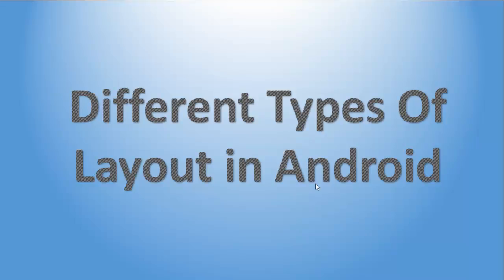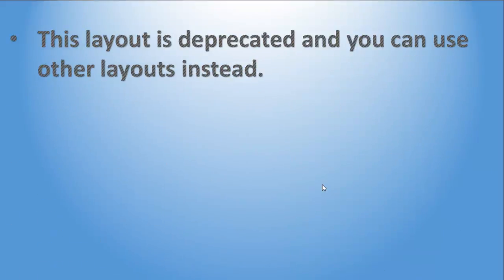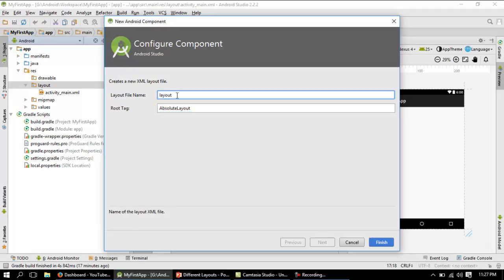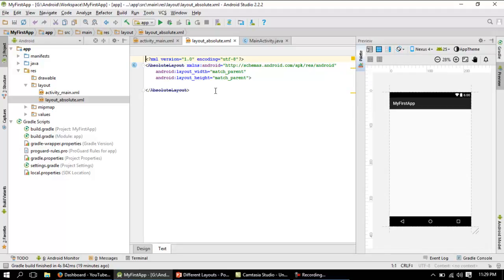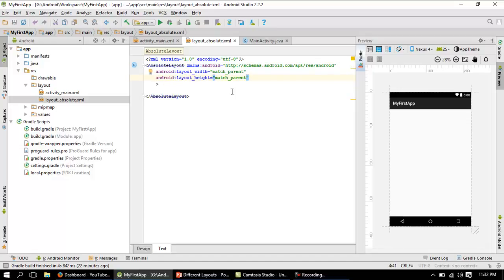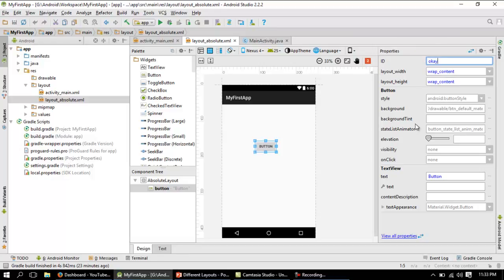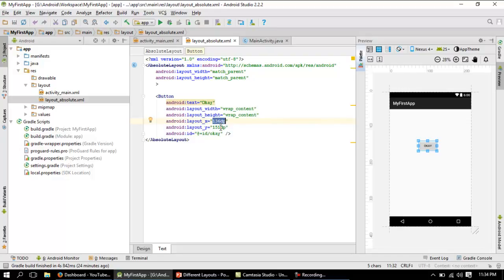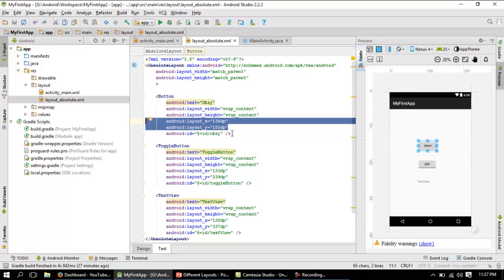Different Types Of Layouts in Android - Absolute Layout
This Video learns you about different kinds of layout in android and the first category in layout, which is absolute layout. You can learn how the controls can be designed in this absolute layout